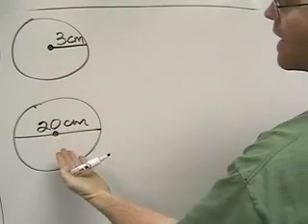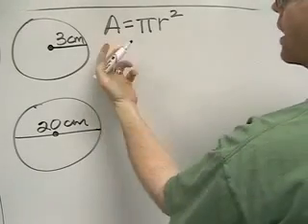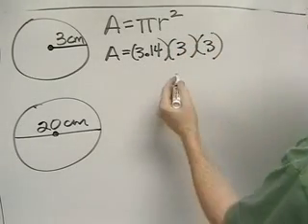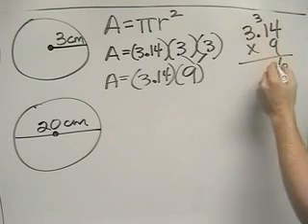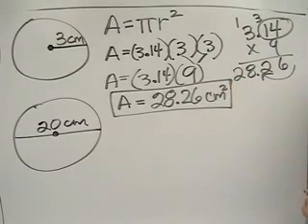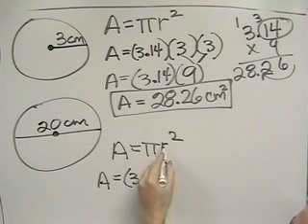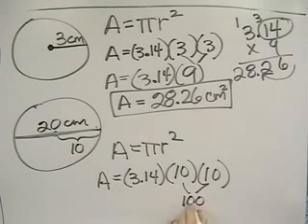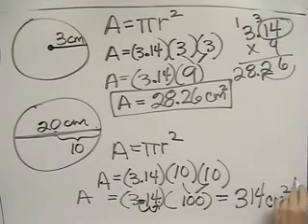Finding the area of circles with 3.14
This is a short video tutorial on finding the area of circles using pi as 3.14.